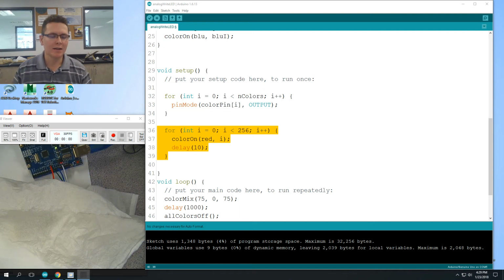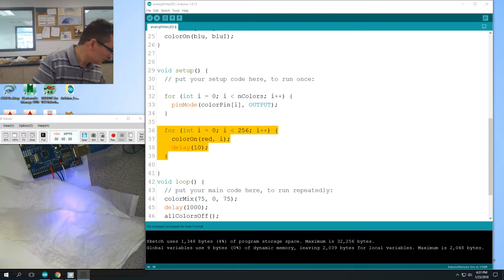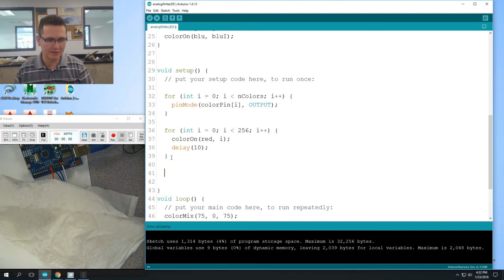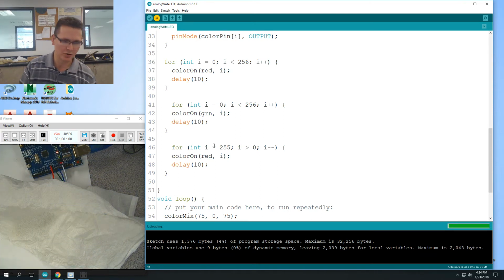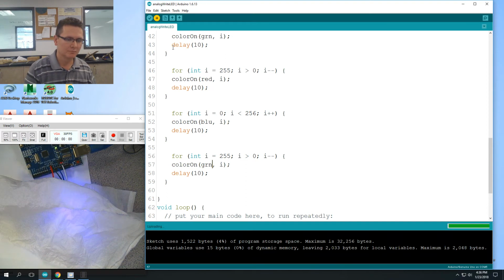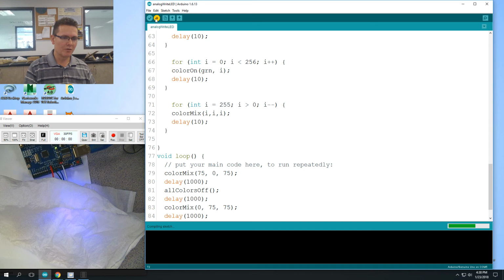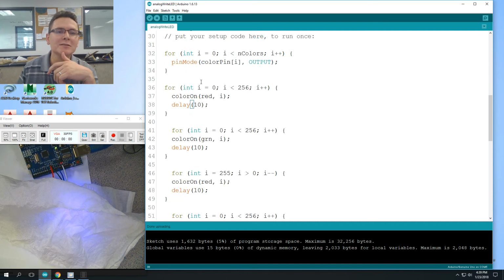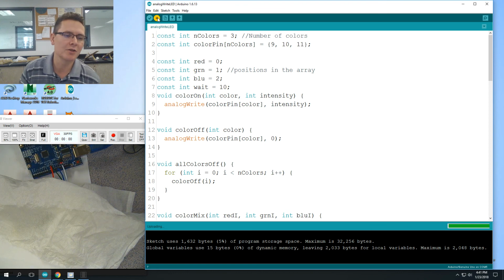Lesson 7: Rainbow code